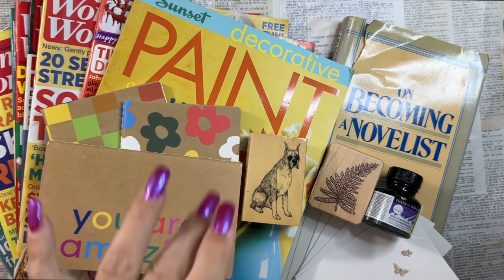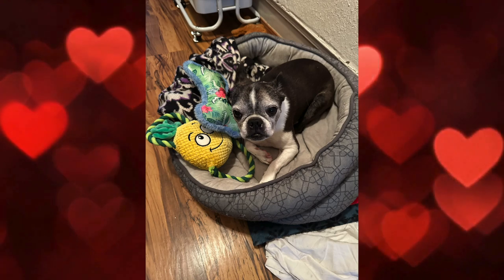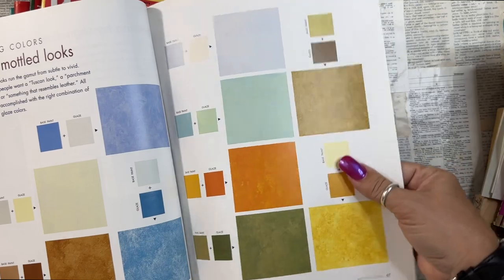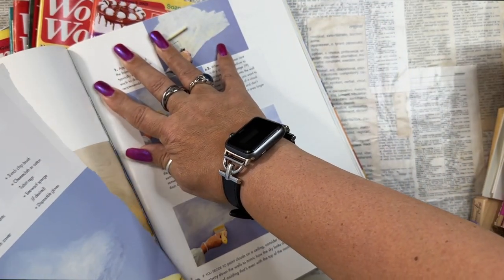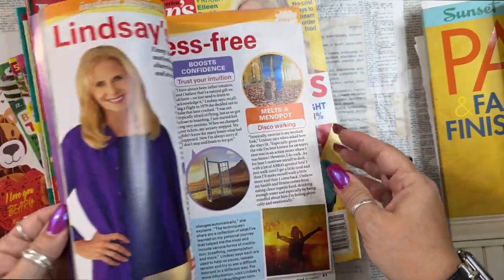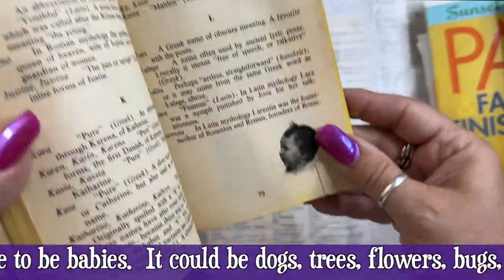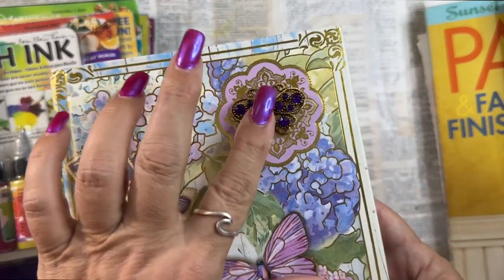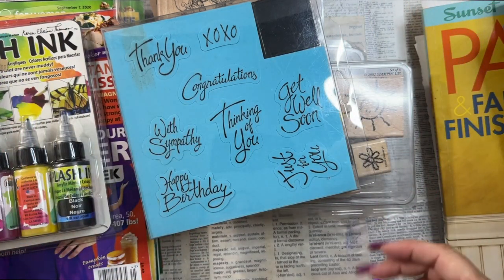Loads of new fun supplies & IDEAS💡 on what to do with it all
It's not what it looks like. I DID NOT go shopping...my friends did 😂🤣😂 And brought me a boatload of goodies 🤓 See what I got and how I plan to use it all.

There are lots of ways YOU can help support the channel 🌊 so that the creative, sometimes snarky, content keeps coming your way on a regular basis 😉 (many of them FREE and they're ALL greatly appreciated!!):

NEW: 💚💲 Hit the “Thanks”/Heart button (just below every video) That is an easy, easy way to show the channel some love with just one click: If you get a good laugh, some good tips, have some fun, get a new idea, or enjoy new takes on old ideas, give that button a hit and in one click, help assure more of the same comes your way.

📚📜🏷 Looking for boatloads of additional info videos and cool JuJo FREE printables created just for you?

More than HALF the people who watch are not YET subscribed, subscriptions mean a great deal to the channel, so if you find yourself here again, please hit that subscribe button. Thanx!!